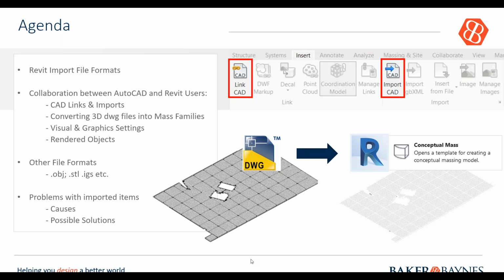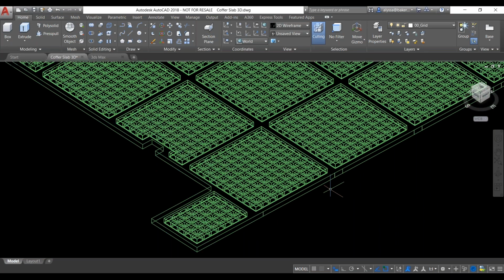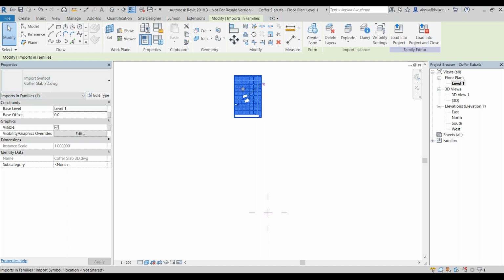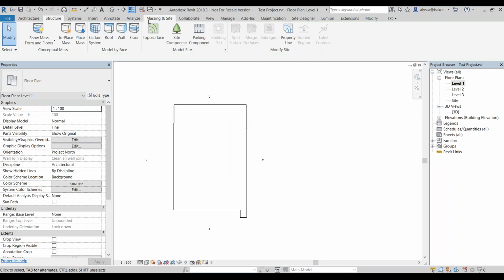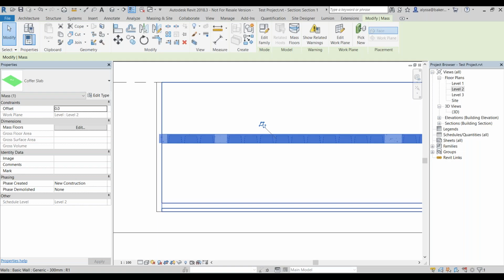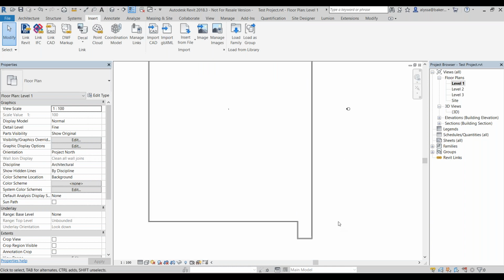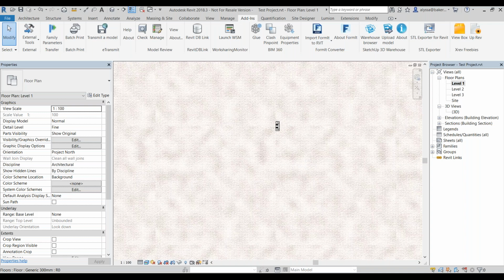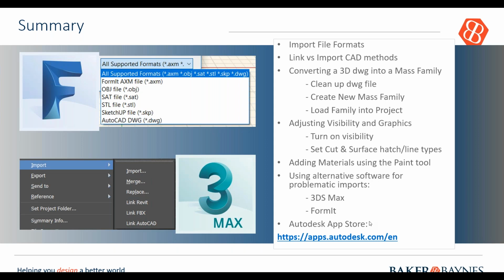Making the most of 3D dwg files in Revit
Coordination on projects with various consultants can be tough but it is more of a challenge when your project team and consultants use different software. This webinar will show you how to make the most of 3d drawings extracted from other software, making it easier to work through coordination and clash detection. Note: This process can also be used for other functions such as importing custom furniture designs